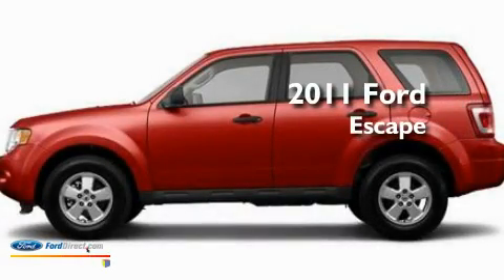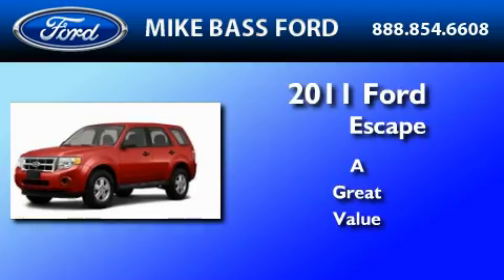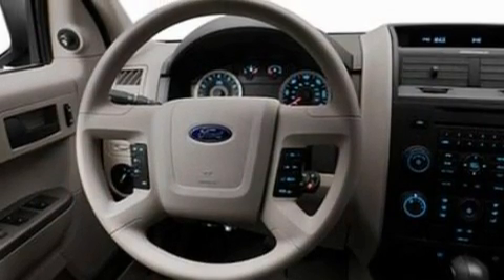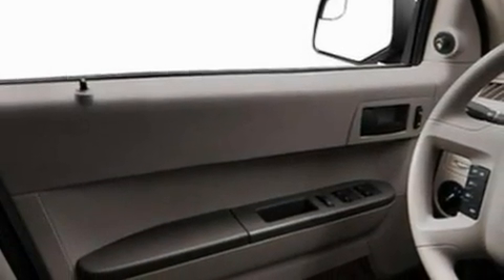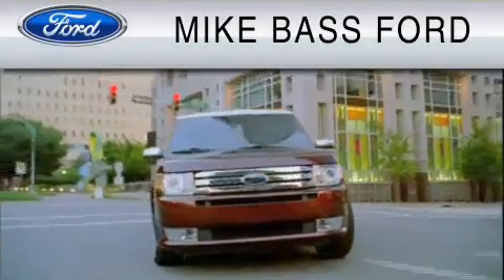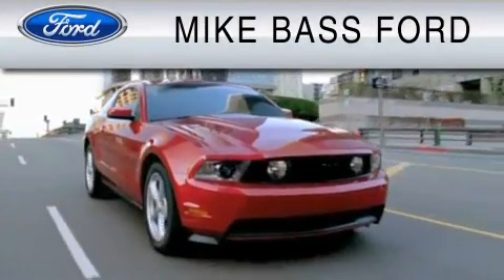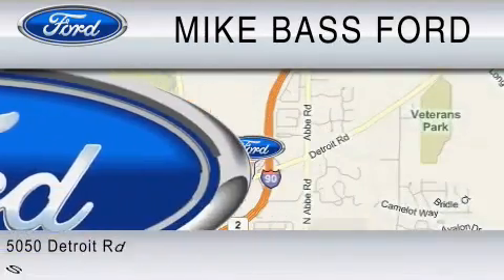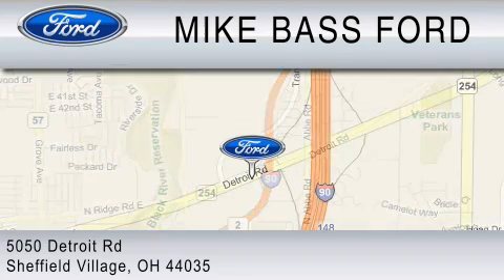2011 FORD ESCAPE OH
Year : 2011

 Make : FORD

 Model : ESCAPE

 Interior : GRAY

 5050 Detroit Road

  , OH 44035

 2011 FORD ESCAPE  OH